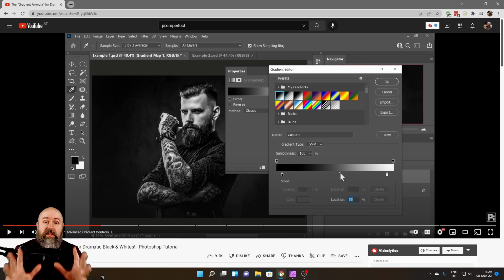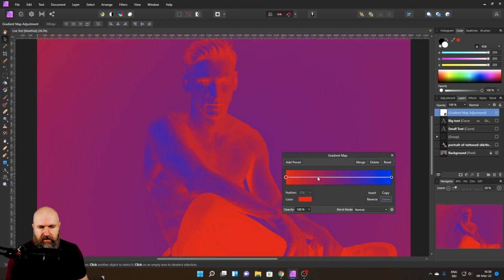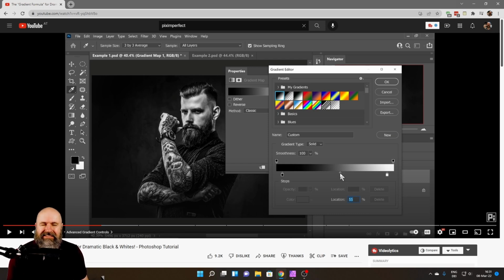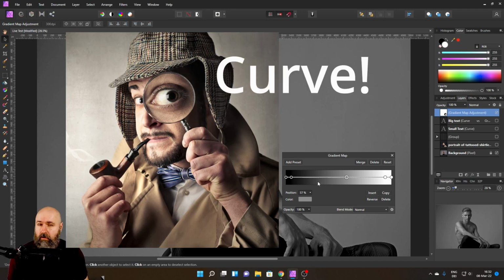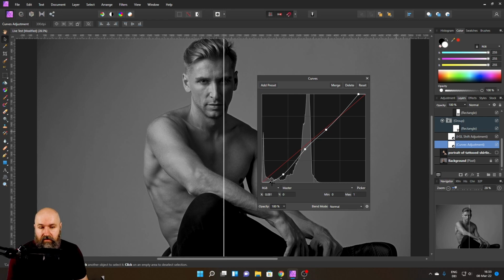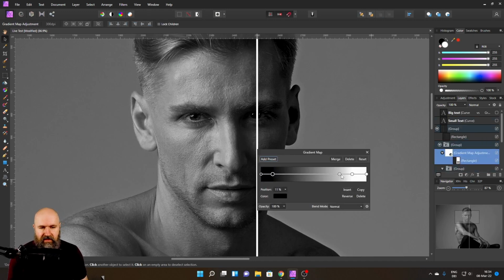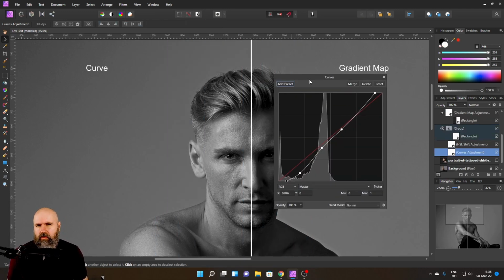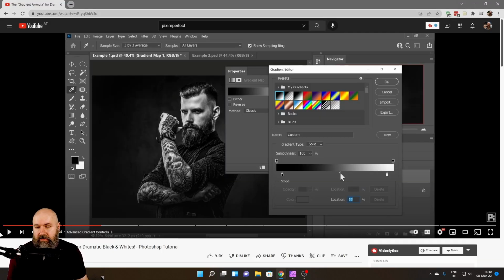Dramatic Black & White Trick by PixImperfect - How good is it really? Affinity Photo Tutorial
This Dramatic Black & White Trick by PixImperfect is pretty cool. But is it actually a good Trick? In this video I talk about how it works and why maybe a Curve Adjustment might be a better choice for most people.